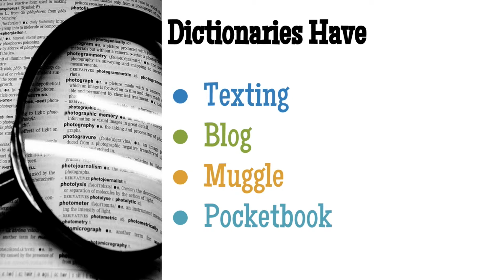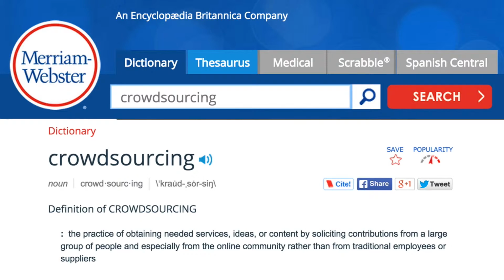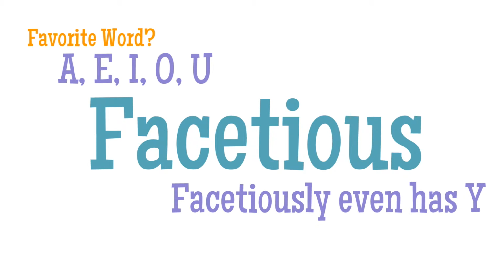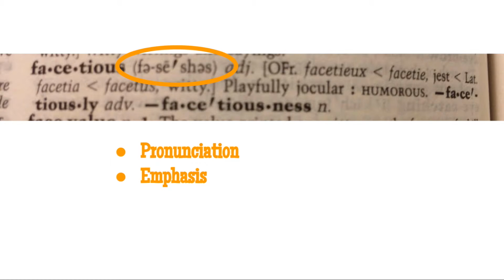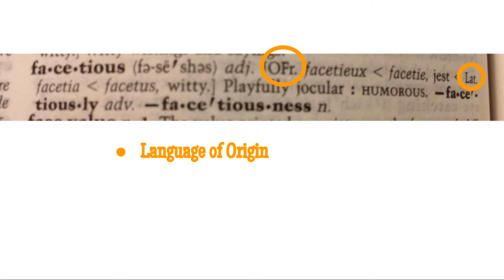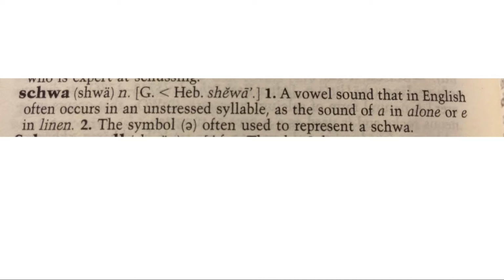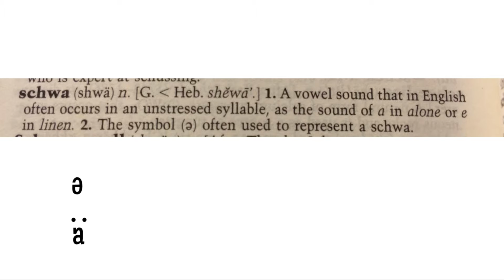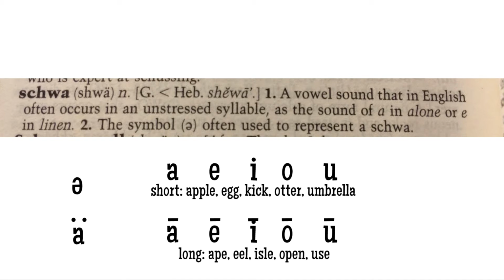Advacned Dictionary Skills